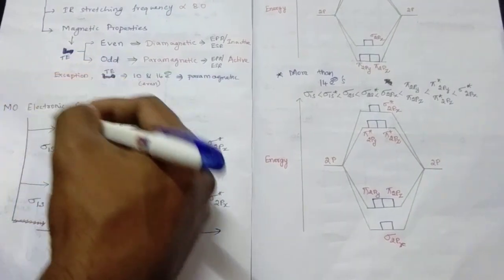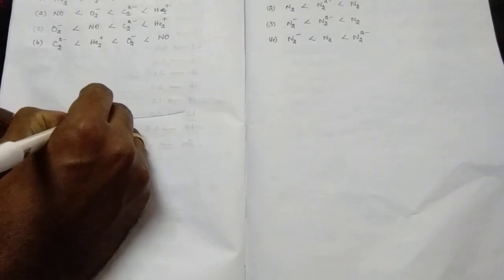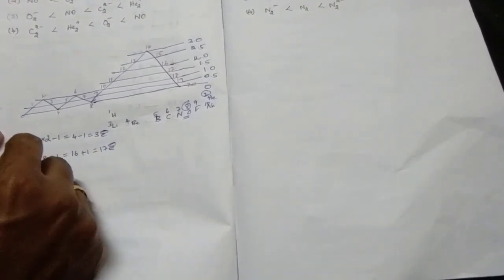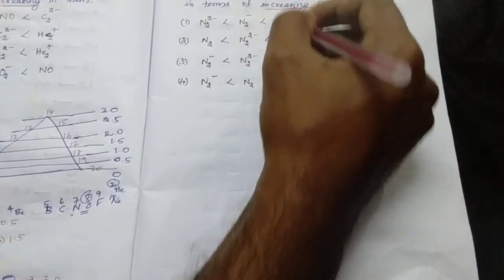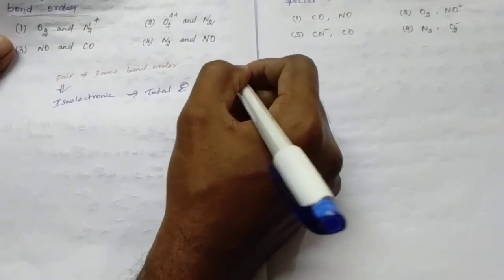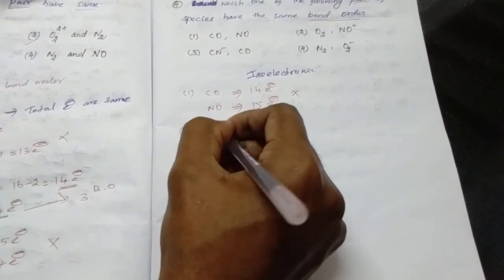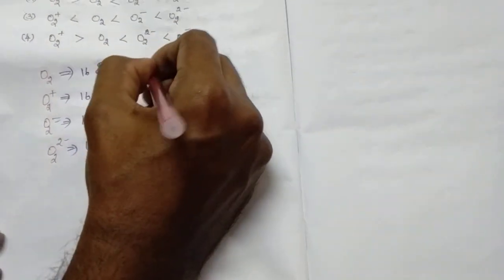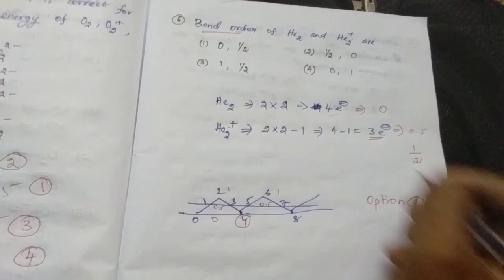Bond order for Diatomic molecules | upto 20e | Part 4|For JEE/NEET/PSC/TET/TRB/GATE/NET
How to answer Bond order | Part 4| Tips & Tricks| For JEE/NEET/PSC/TET/TRB/GATE/NET

I am going to share very useful tips and tricks that help you to solve questions very quickly…!

I have discussed the bond order calculation using short-cuts.
Using this trick, six Questions are solved.
Isoelectronic molecules - having the same numbers of electrons:
If molecules have the same number of electrons, the bond order also same.
Dissociation energy:
Dissociation energy is directly proportional to band order
If bond order increases, bond dissociation energy also increases.
Few tricky questions which may confuse us during examinations also solved and discussed why they ask this type of questions.
In the next video (How to calculate Bond order | Part 5 | Tips & Tricks
I will solve some advance questions which were asked previously in
JEE/NEET/PSC/TET/TRB/GATE/NET.

If you find any mistake, please comment. I can correct it.

"No one is perfect, that’s why pencils have erasers"

Shunsureshkumar